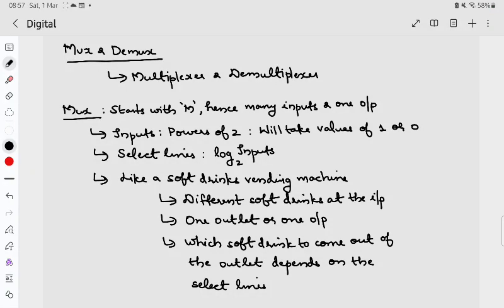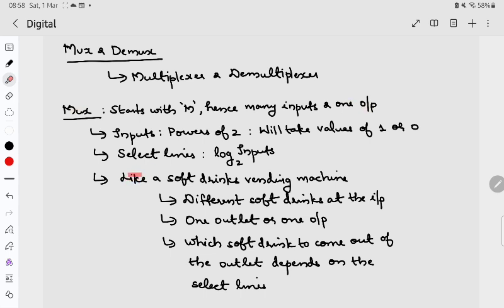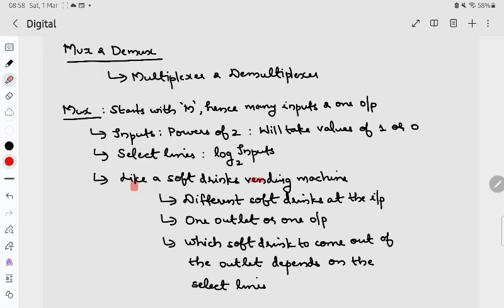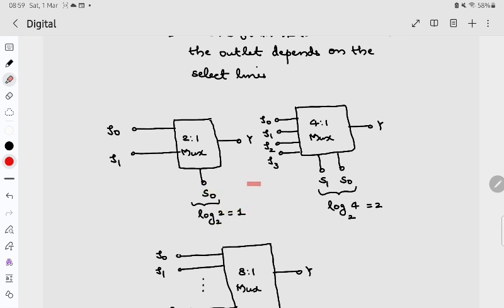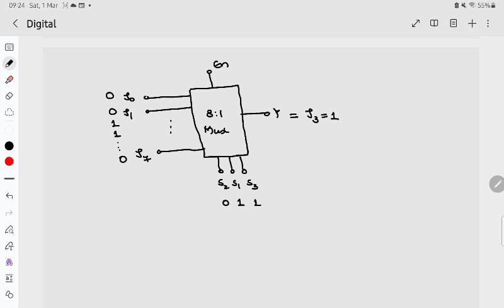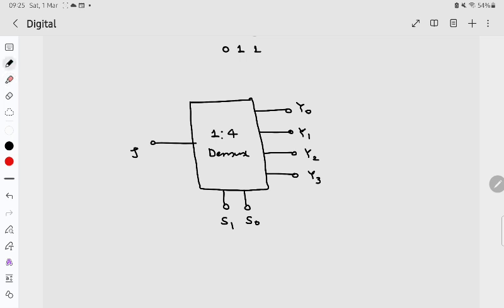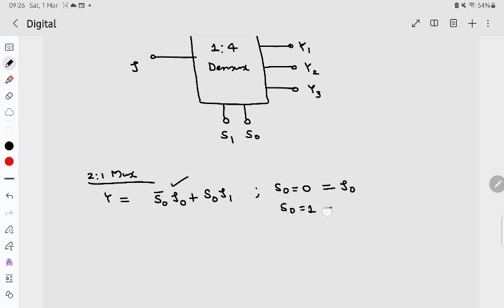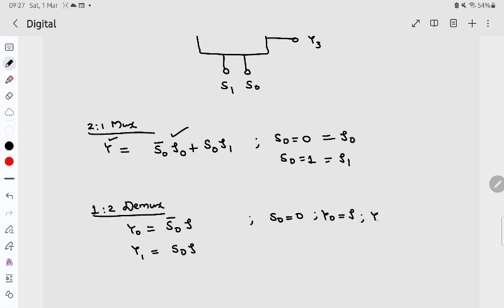Mux and Demux